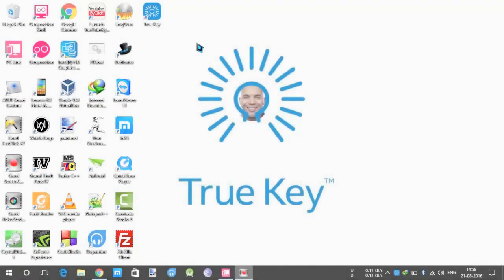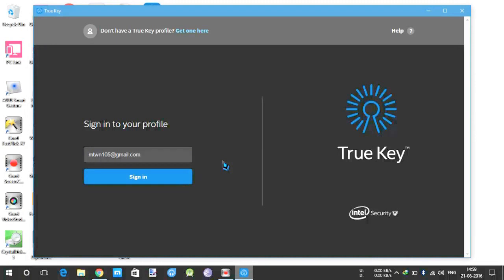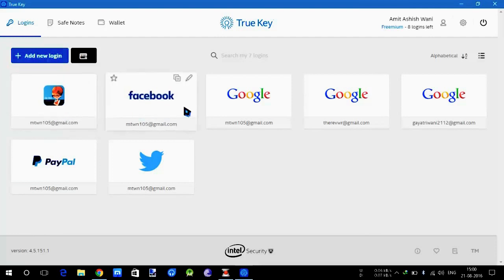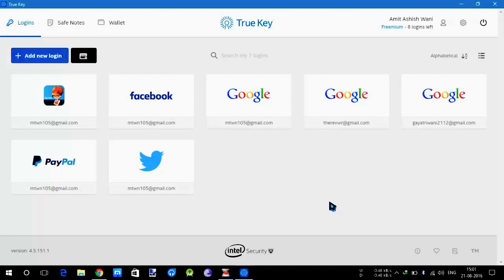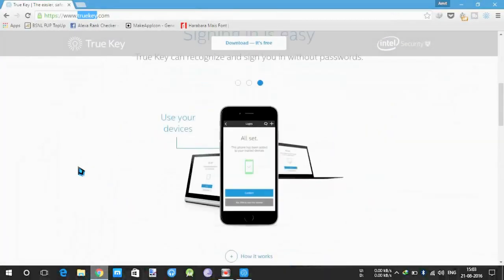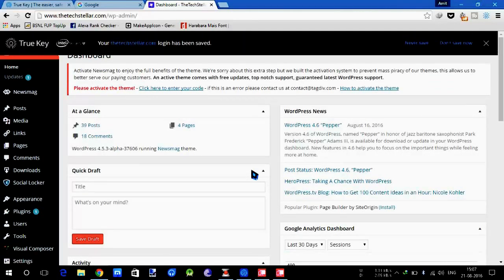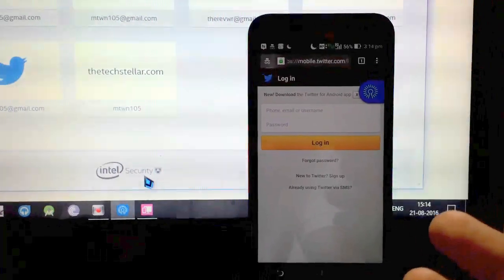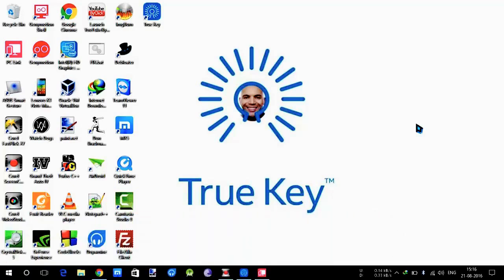True Key by Intel Demo & Review on Windows & Android - Best Password Keeper?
Intel's True Key is a who new security package at your fingertips. It has key features such as, Password keeper, Facial Login, Wallet for keeping credit card informations, Secure Notes, Auto Login on the sites of which you have saved passwords.
True Key is an universal platform, i. e. it runs of Windows / Macs and also on Android & iOS devices.
In this video, I test out Windows & Android devices and how they work seamlessly across the platforms.
It has its pros and cons, I will mention them in the video.